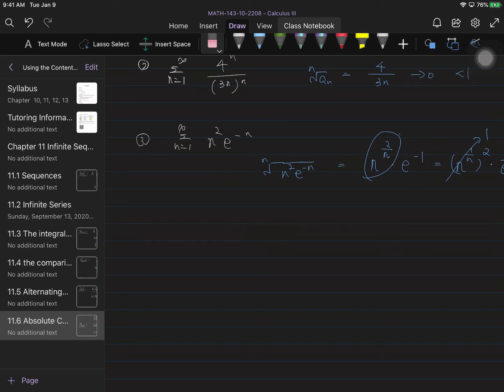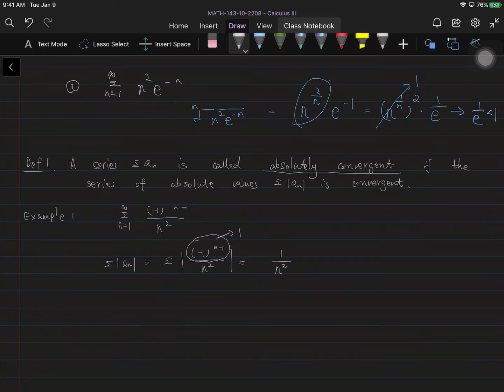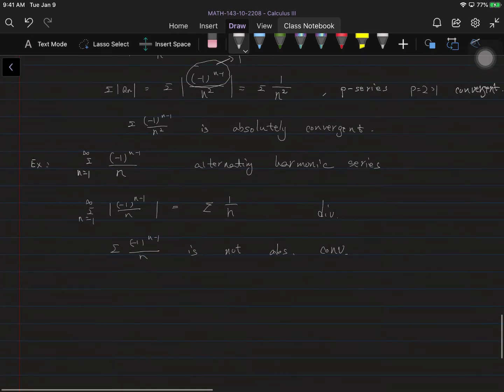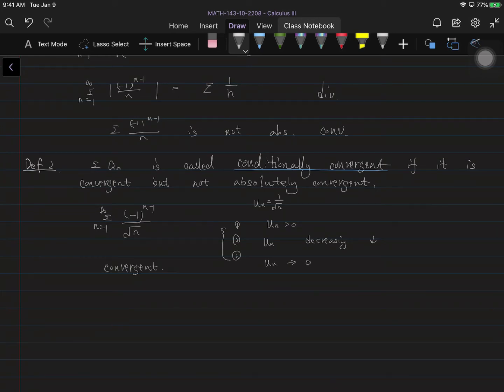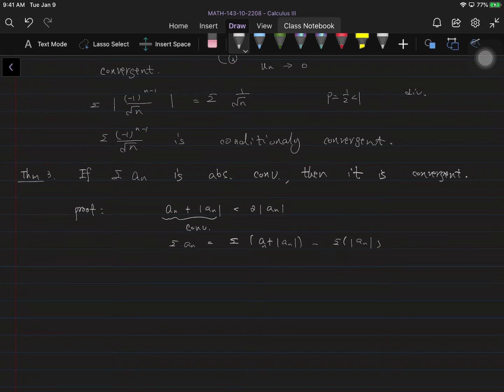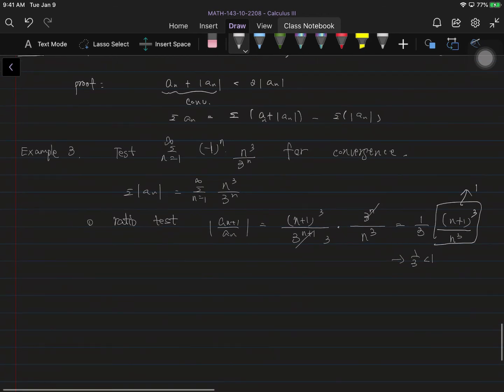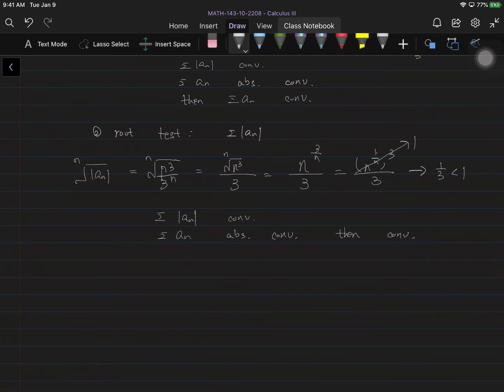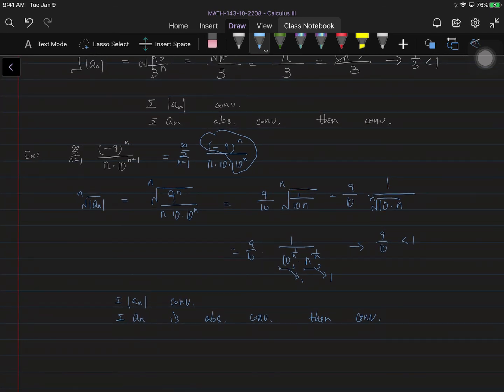11.6 absolutely convergence